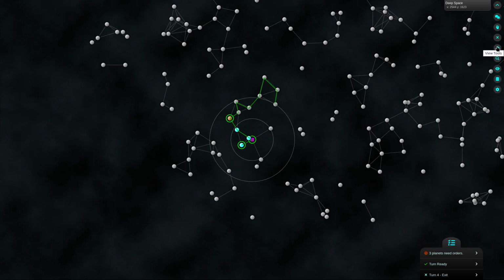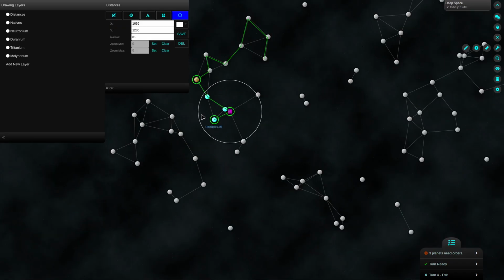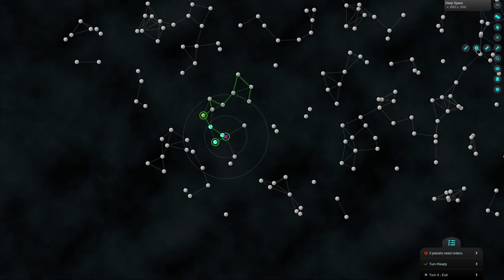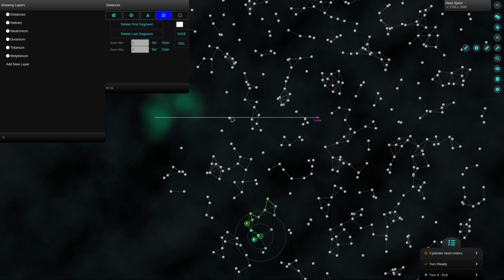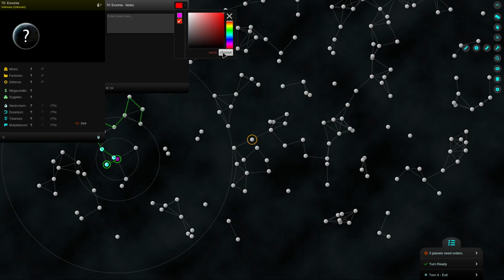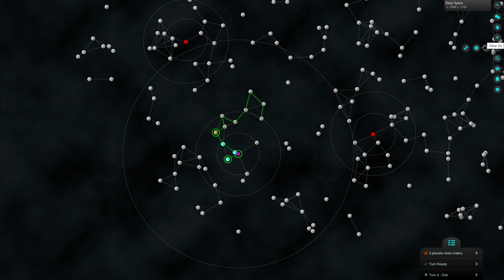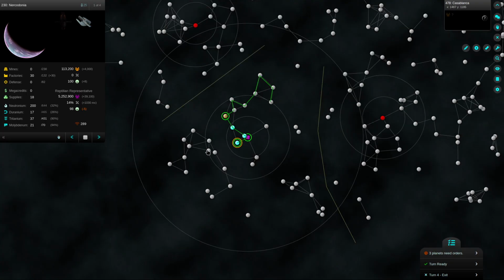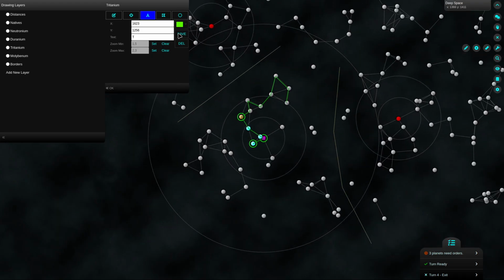Tips & Tricks - How to Draw on the map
Gigaschatten's guide to planets.nu. From Beginner to Advanced - Master all races of the Echo Cluster!

In this Tips & Tricks Video you will learn how to draw on the map. This will help you to find your oponents, quickly identify good planets and help you plan your strategy short- and long term